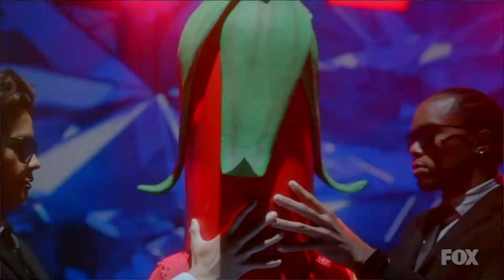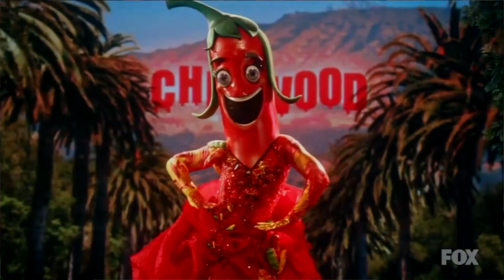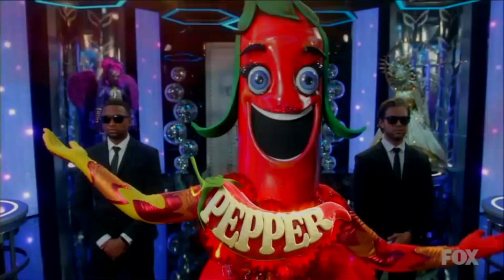Masked Singer Season 6 First Clues And Some Pitch Correct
Masked Singer Season 6 First Clues

Last night the Masked Singer gave us the first clues for Season 6.

FOX aired a duel sneak peek of the Masked Singer and Alter Ego, the new show airing behind the Masked Singer each Wednesday night.

Throughout the introductions of the masks we were given their first clues. Here is a breakdown of the Masked Singer Season 6 First Clues

Let's break down all of the clues

Merch Links

Masked Singer Show description

Hosted by Nick Cannon, with panelists Ken Jeong, Jenny McCarthy, Nicole Scherzinger and Robin Thicke, "The Masked Singer" is a top-secret singing competition in which celebrities face off against one another while shrouded from head to toe in an elaborate costume, concealing their identity. With each performance, the host, panelists, audience, viewers and even the other contestants are left guessing who the singer is behind the mask. The singers may attempt to throw off the crowd, but keen observers might pick up on tiny clues buried throughout the show. Each week, a singer is eliminated -- and then reveals his or her true identity.

The Masked Singer Season 6 Contestants are Baby, Banana Split, Beach Ball, Bull, Caterpillar, Cupcake, Dalmatian, Hamster, Jester, Mallard, Octopus, Queen of Hearts, Skunk, Pepper, Pufferfish, and Mother Nature.